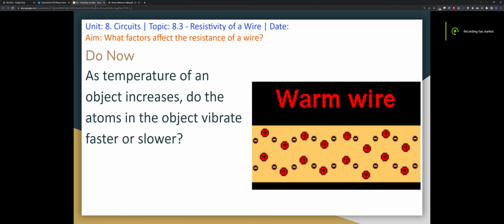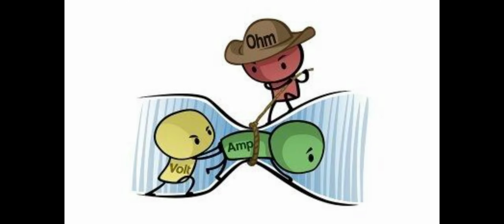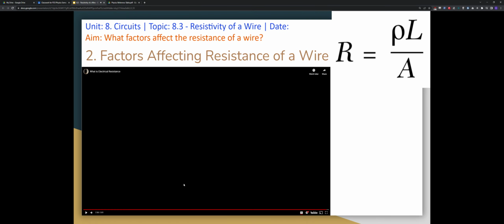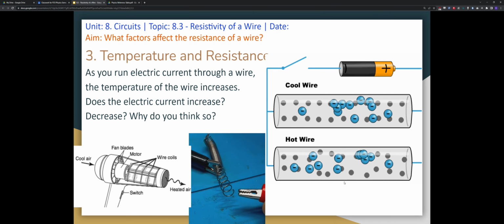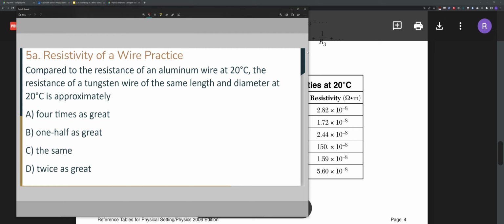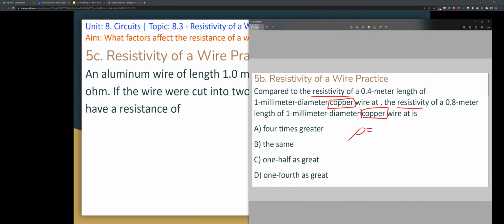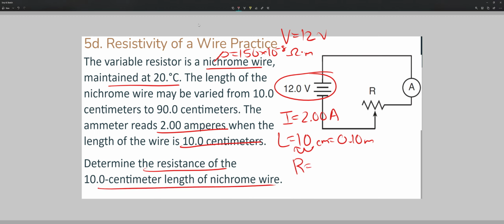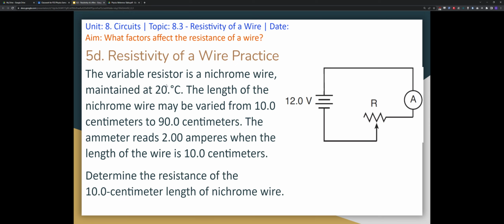8.3 - Resistivity of a Wire